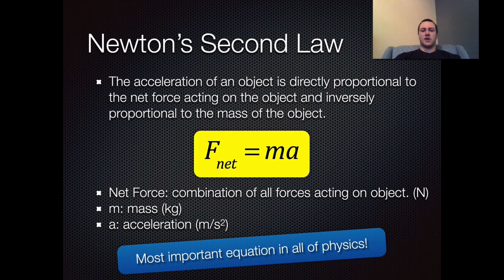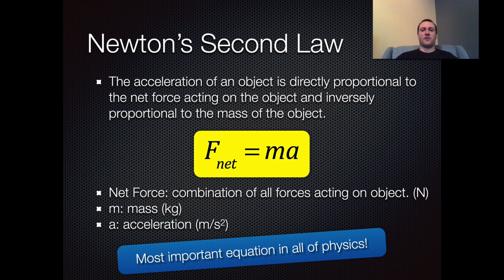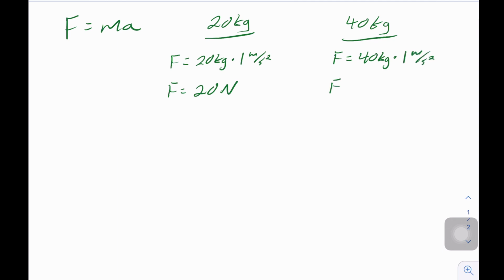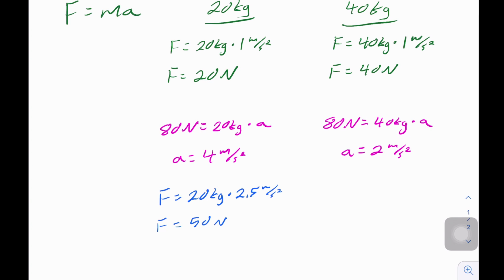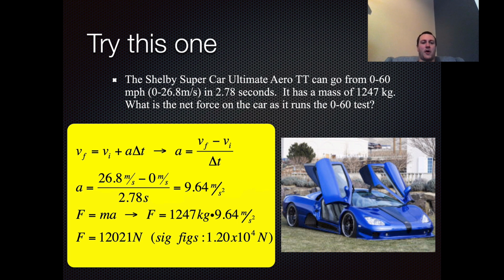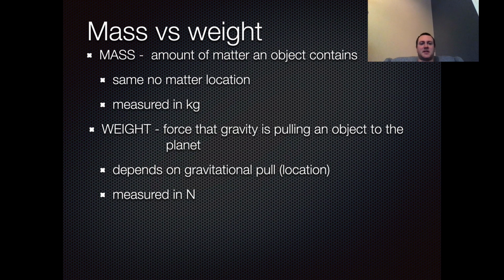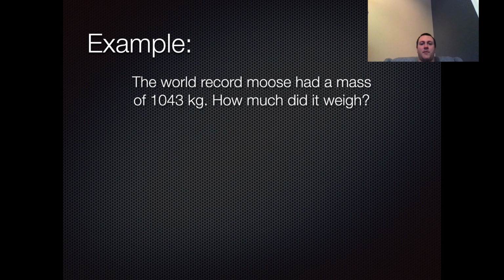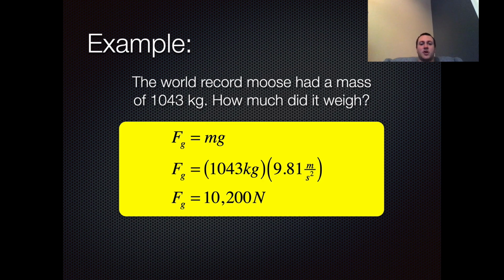Newton's 2nd Law and Weight